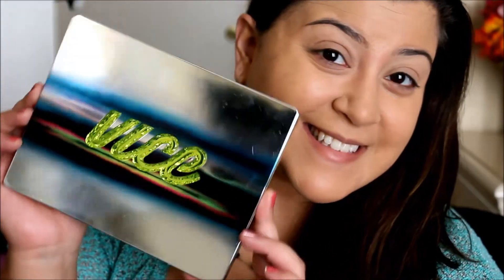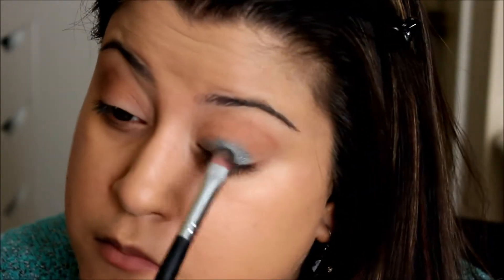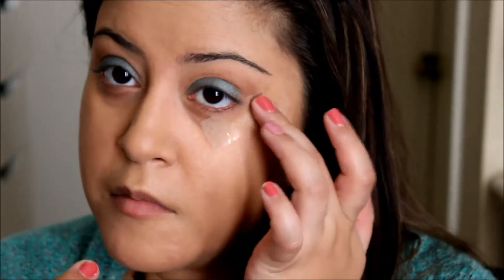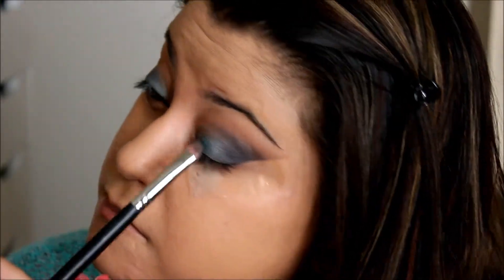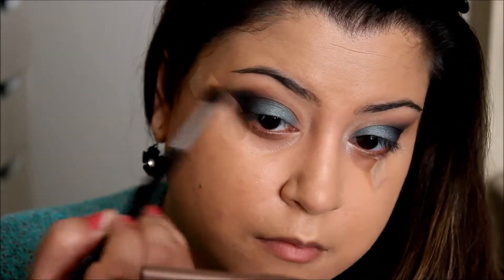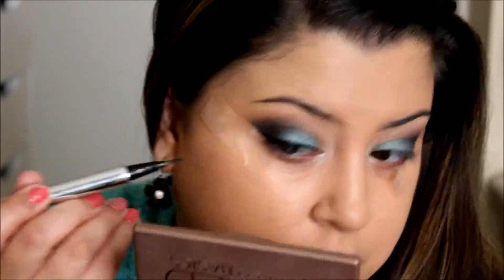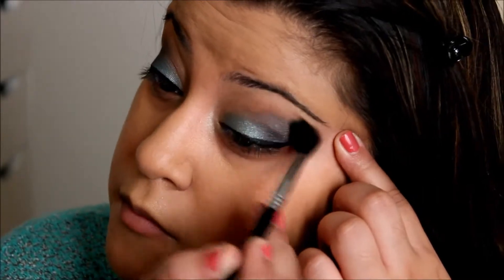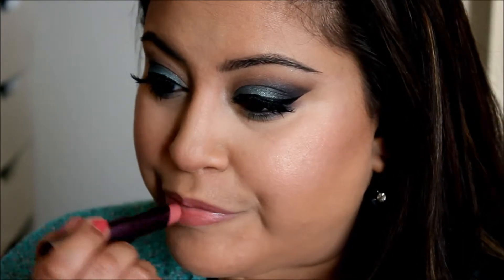Into the Blue Vice 3 Makeup ❤️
Watch me in HD ❤️ Everything Awesomeness is down Below ❤️

Getting my creative juices flowing! Hope you guys looove this blue and please let me know your thoughts and video suggestions you may have down below Love you all xo

Products Used ❤️
Urban Decay Original Primer Potion
Urban Decay Vice3
e/s downfall
        freeze
           Heroine
               Bobby Dazzle
Jessies Girl black eyeliner
Too faced black eyeliner in waterline
Urban Decay Revolution Lipstick in Naked

I Love Hearts ❤️❤️❤️❤️